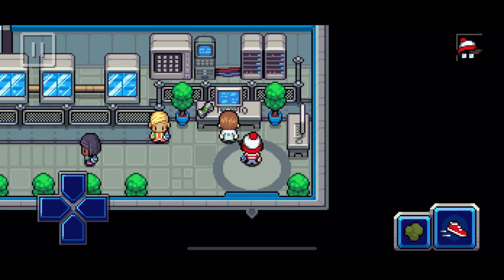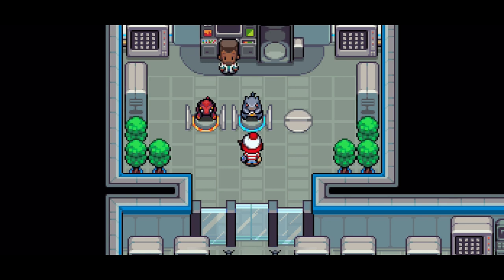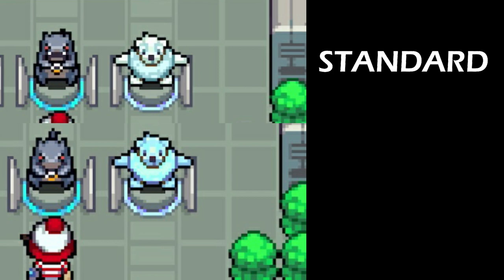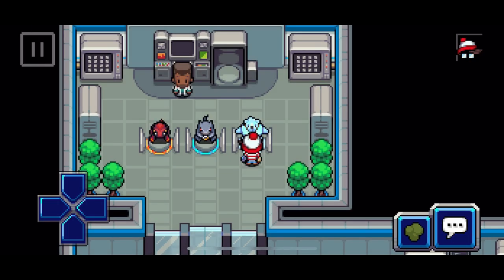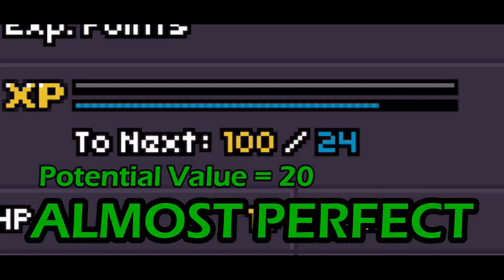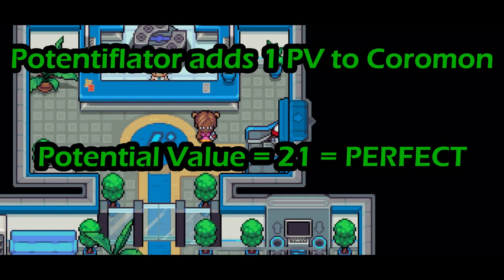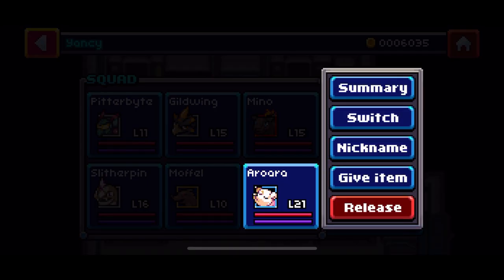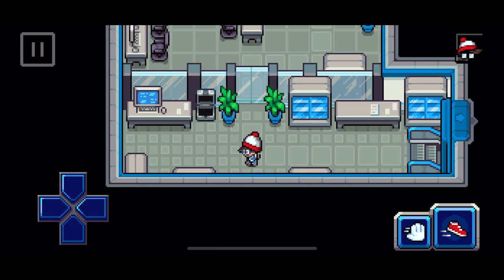How to get a Perfect Starter | Coromon (Demo)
These languages are supported in the Discord server: Chinese, Croatian, Deutsch, Francais, Espanol, Indonesian, Italiano, Nederlands, Polski, Portuguese, Russian, Turkce, & Romana